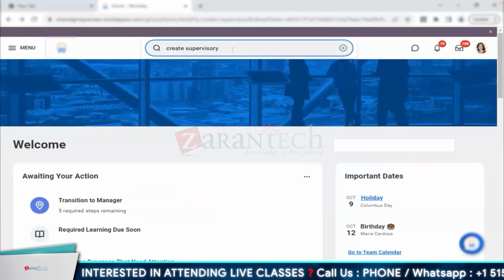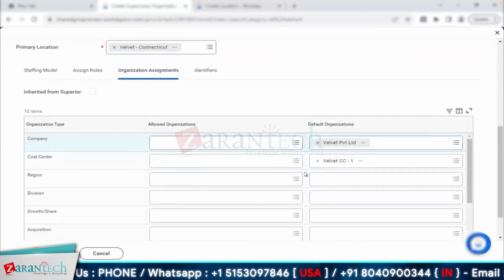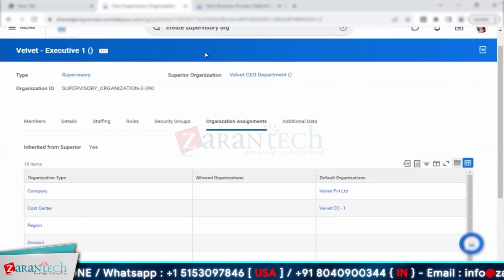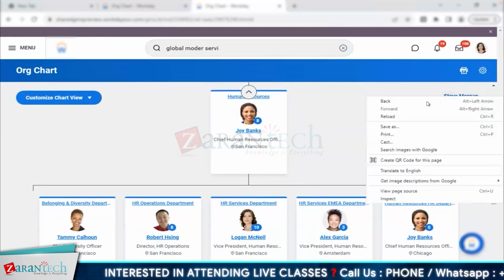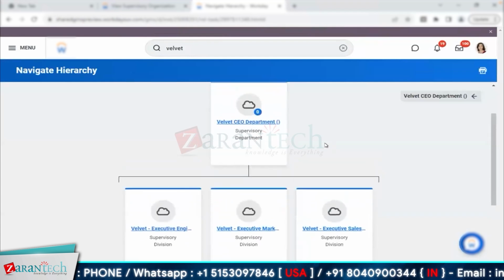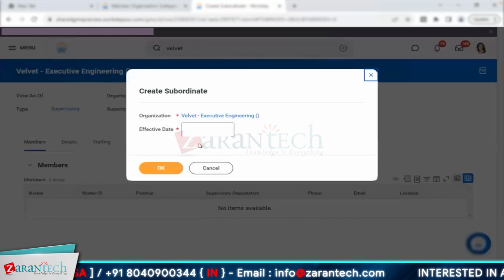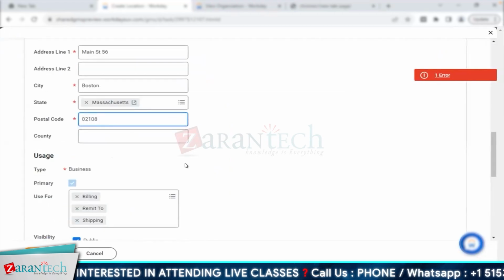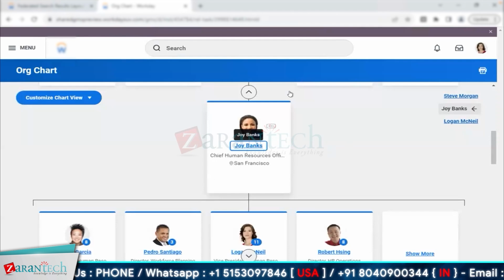Organization Supervisory Location Hierarchy in Workday HCM | ZaranTech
In this video on "Organization Supervisory Location Hierarchy in Workday HCM," we are going to learn about structuring and managing the organization hierarchy within Workday Human Capital Management.

👉 Assessments
👉 Lab Documents
👉 eBooks
👉 Certification Guides
👉 Configuration Docs
👉 Cheat Sheet